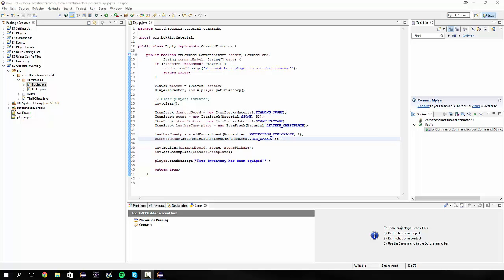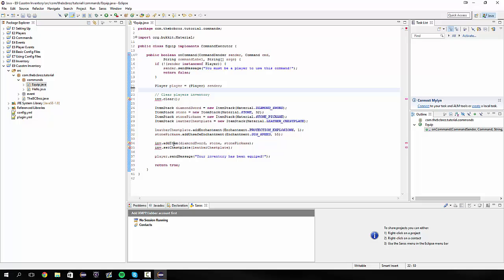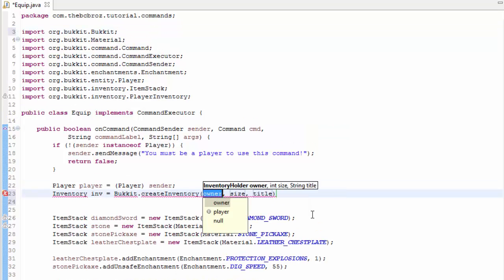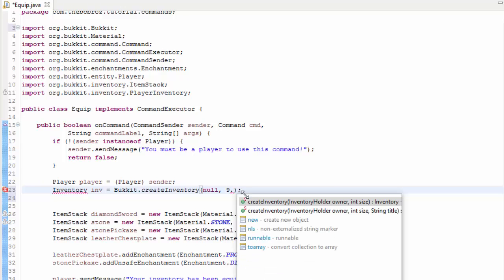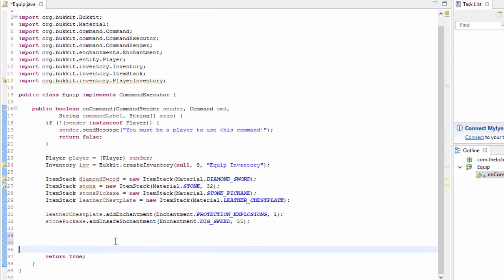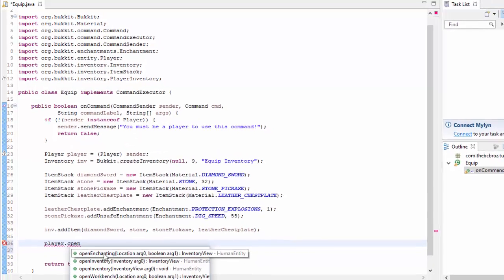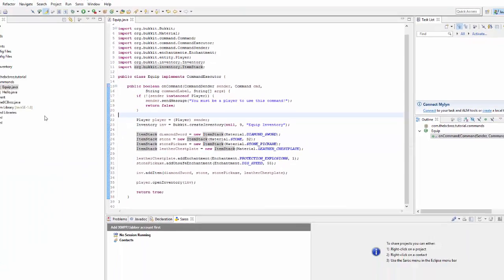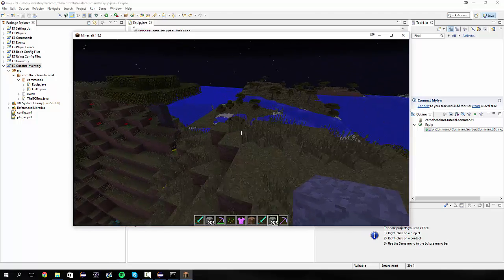How to Make a Bukkit/Spigot Plugin | Episode 9 | Custom Inventories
In this tutorial we look at creating a custom inventory.